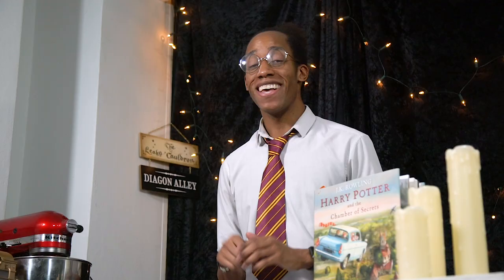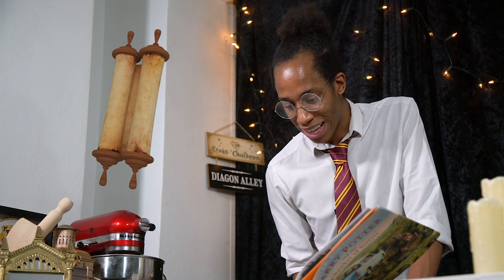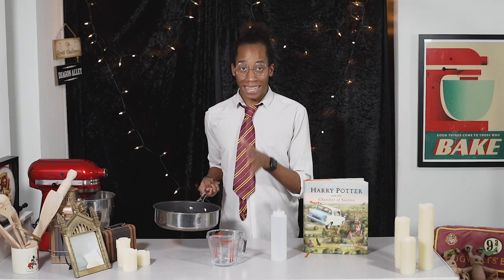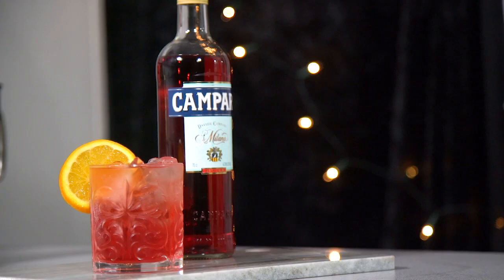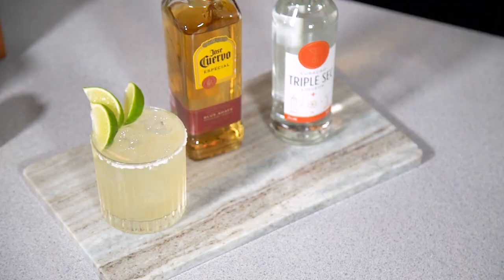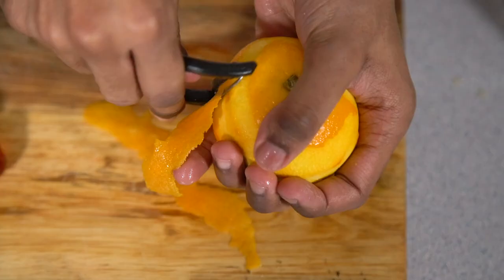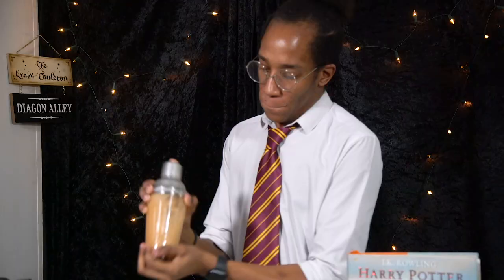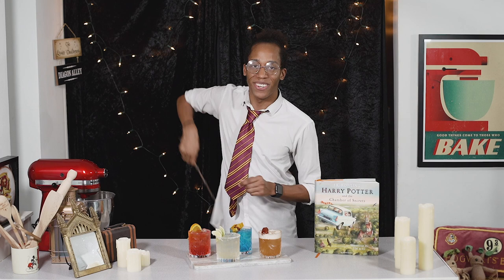Harry Potter Cocktails | My Harry Potter Kitchen | Chamber of Secrets (Ep. 4)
This week's Harry Potter recipe is for four magical Harry Potter cocktails inspired by the four Hogwarts houses! Which one would you choose?

Our food adventure through Harry Potter and the Chamber of Secrets continues with our first set of Harry Potter drinks! Wet your appetite with these alcoholic Harry Potter cocktails and learn how to make cocktails good enough to be in a Harry Potter-themed bar!

We're serving up a Campari Spritz recipe for Gryffindor, a classic Margarita recipe for Slytherin, a cool Blue Lagoon recipe for Ravenclaw and a super smooth Amaretto Sours recipe for Hufflepuff!
The wand might choose the wizard, but this week, you get to choose your beverage - let me know down below in the comments which is your favourite!

Jump to the main recipe:
0:00 - My Harry Potter Kitchen Intro
2:00 - Cocktail sugar syrup recipe
2:50 - Campari spritz recipe
3:52 - Classic Margarita recipe
4:59 - Blue Lagoon recipe
6:30 - Amaretto Sours recipe